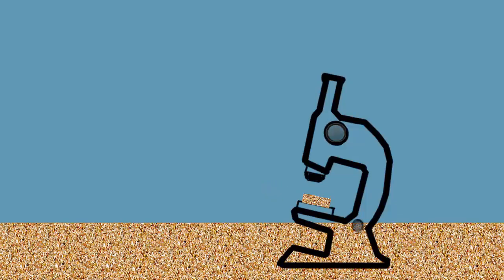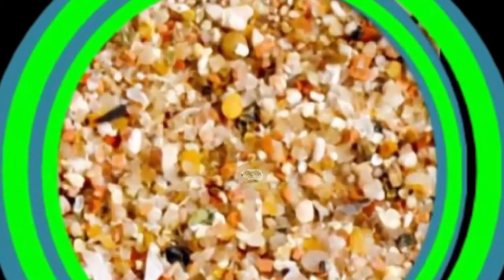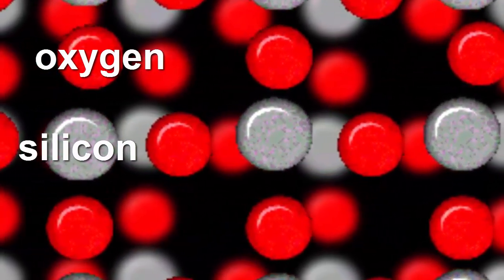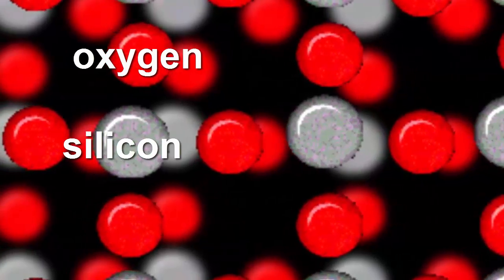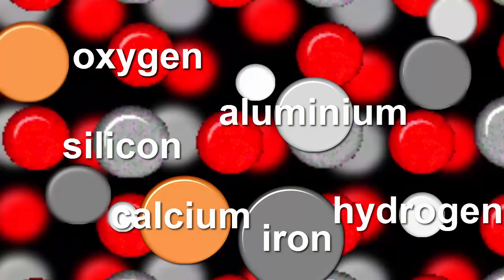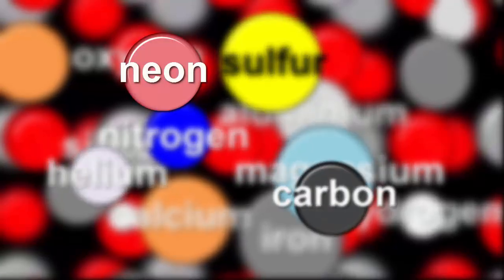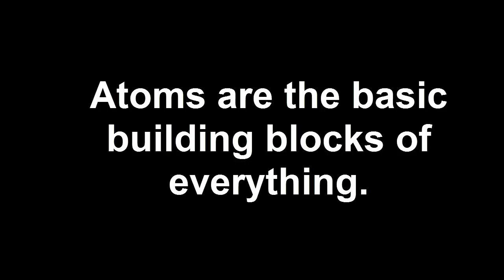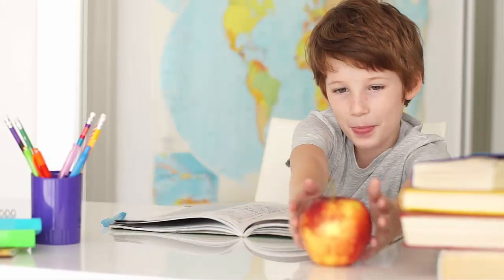Chemistry 101: Atoms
This is a chemistry 101 video on atoms: What are atoms? The world is made of 92 different kinds of atoms.

The program has been trialed in Australian schools as well as high schools in the Philippines, Iran and India. It is conducted as holiday workshops at the Australian Nuclear Science and Technology Organisation, the Queensland Museum as well as the World Science Festival.

Video transcript:
From a distance, a beach looks like one big smooth thing.  But if we look at it through a telescope, we can magnify it and make it look bigger.  Now we can see that the beach is not smooth at all, and it's not a single thing.  It's made up of a lot of little sand grains.  The beach is nothing but all the little sand grains put together.  12. A beach can be made of a thousand TRILLION sand grains.
It's an example of a big thing being made of lots of little things.  We could say that the sand grains are the basic building blocks of the beach. How about a forest made of lots of trees?  Here's a forest up close, and here's a forest  on a distant mountain.  Is this Lego parrot just one thing?
We can say that bricks are the basic building blocks of the hut, or that sand grains are the basic building blocks of the beach. But are bricks or sand grains themselves made of anything smaller?
To answer this question we can magnify a sand grain to see what it's made of.  Scientists magnify really small things using a microscope, which will make the sand grain look bigger. The most powerful kind is called an electron microscope which can make things look millions of times bigger, so let's use that.   Our scientist puts some sand under the microscope and now she looks through the top to see the magnified sand. Here's what she sees when she zooms in. This is what she sees, and now she is zooming in more.  Magnifying the sand grain a million times would let her see the sand's building blocks.
Wow, look at those.  These marble-shaped particles are the building blocks of the sand.  They're called atoms.  The word atom means uncuttable, and if you imagine we had a very sharp knife, we could cut the sand into smaller and smaller pieces, but we couldn't make it smaller than an atom because this is the sand's smallest piece.  A tiny sand grain is made of 10 million, TRILLION atoms